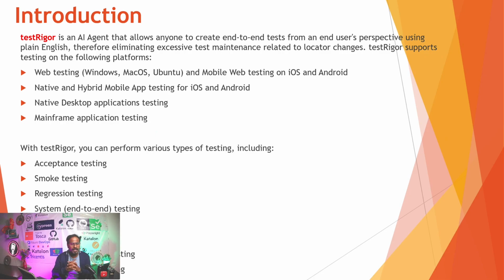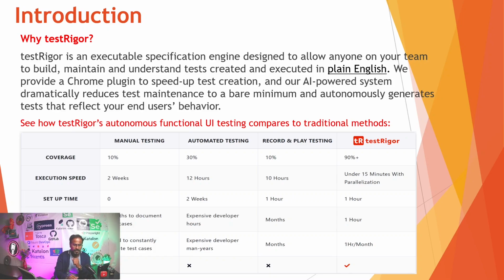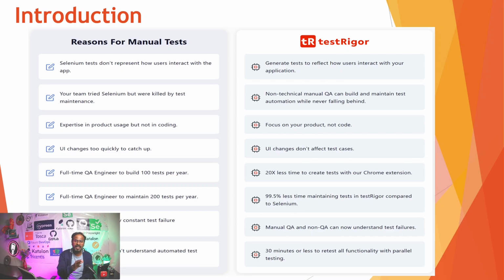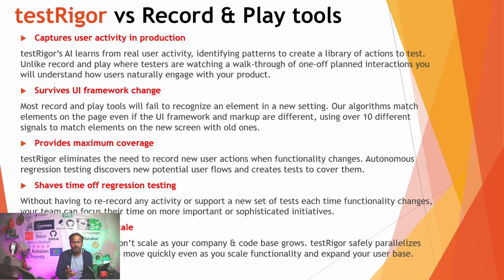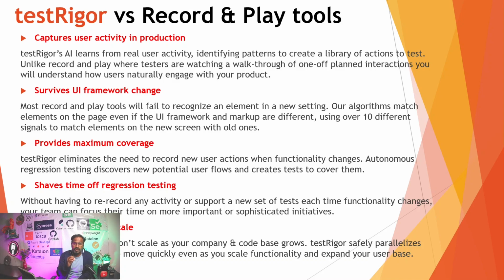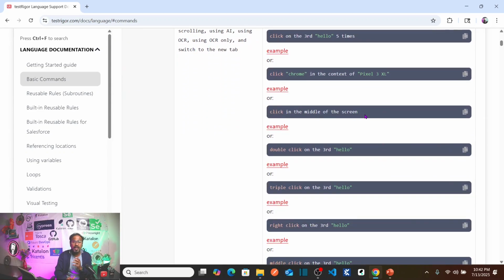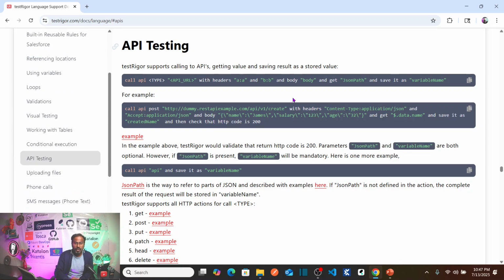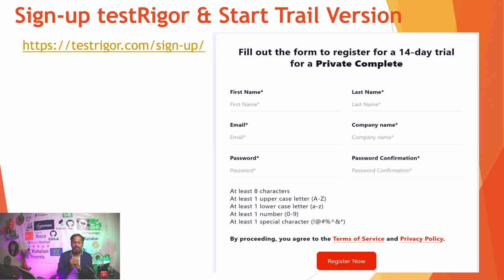Generative AI Test Tool testRigor - Lesson 01 | Introduction to testRigor | Registration process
- Introduction
- Why testRigor?
- testRigor vs Record & Play tools
- testRigor Documentation
- Sign-up testRigor & Start Trail Version